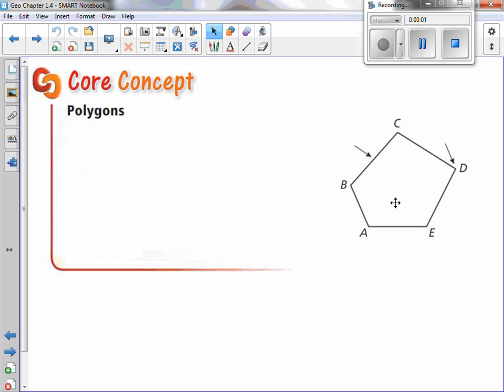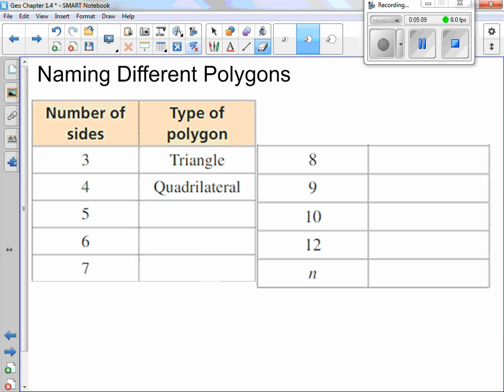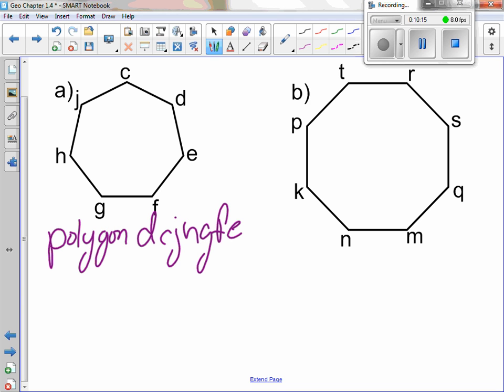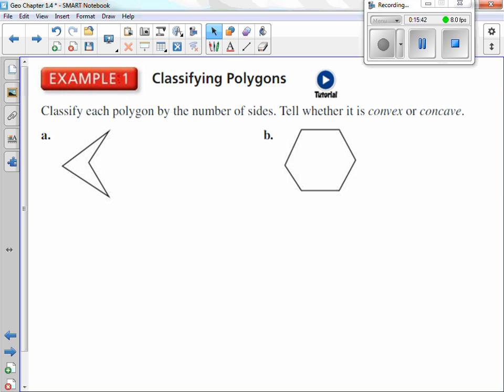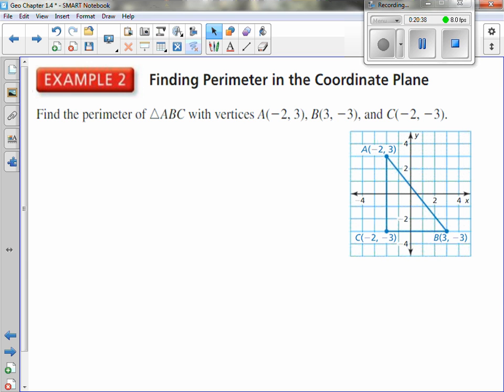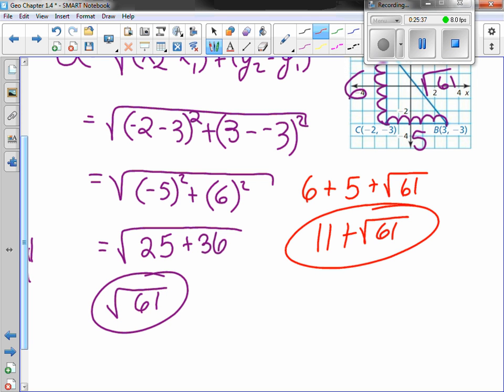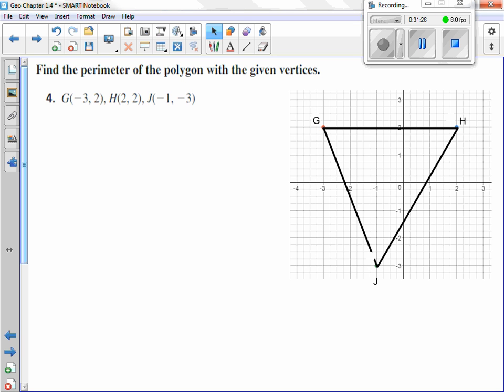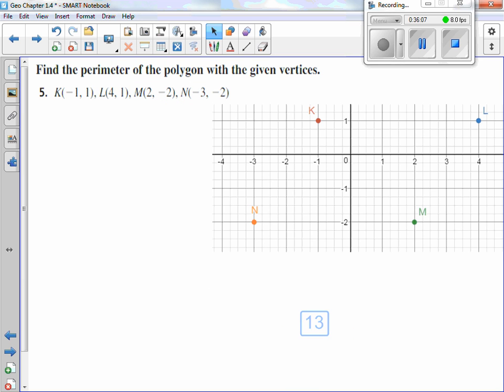Geometry Chapter 1.4 (1)